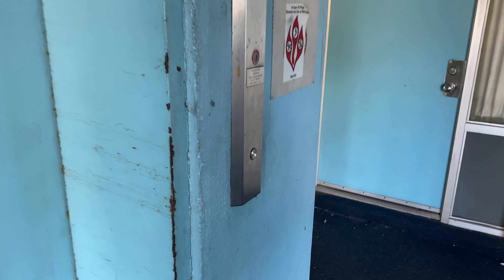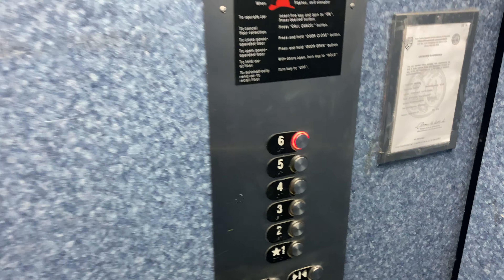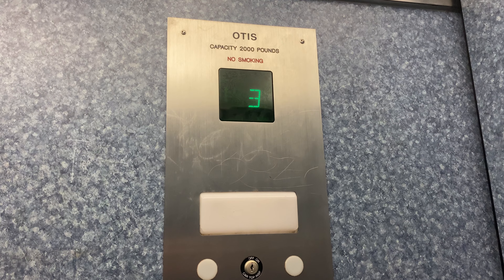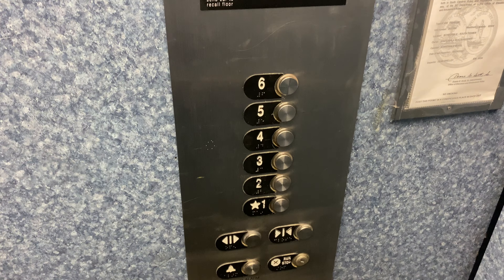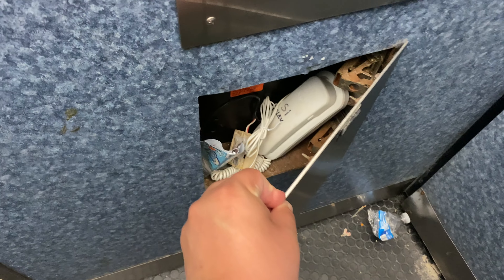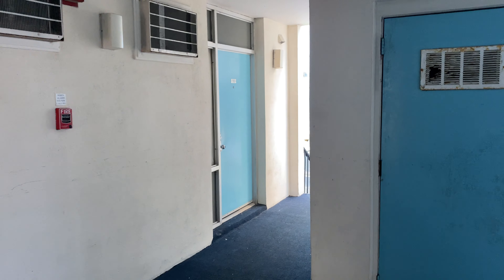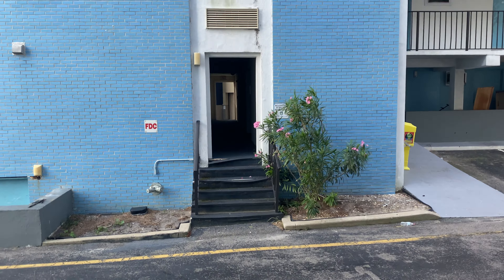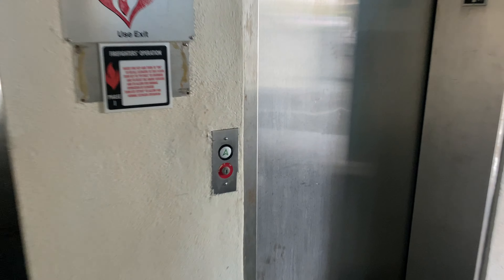Otis Bottom- Drive Traction Elevator - Boardwalk Beach Resort South - Myrtle Beach, SC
This was something pretty old, probably an old otis but has been modernized by otis. This property is very sketchy and very creepy at night. They have a second tower that is completely abandoned and sadly has a US elevator that is now off. According to the records the US elevator in the other tower has only been shut off for about a year so I just missed it.